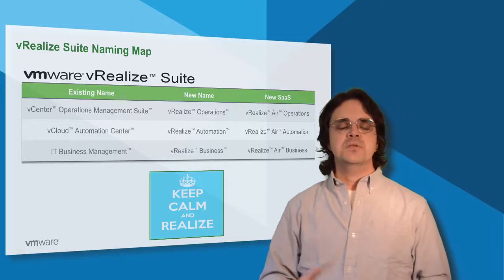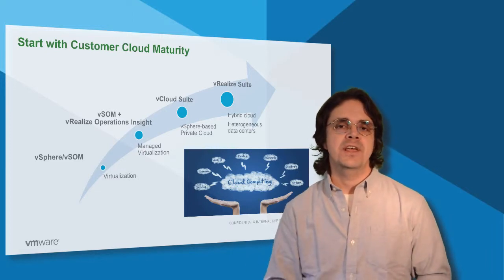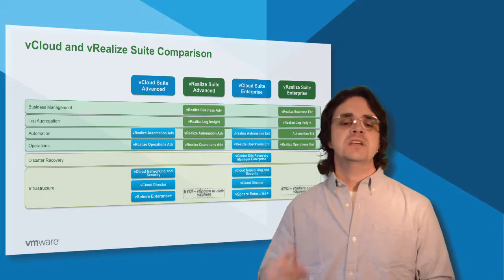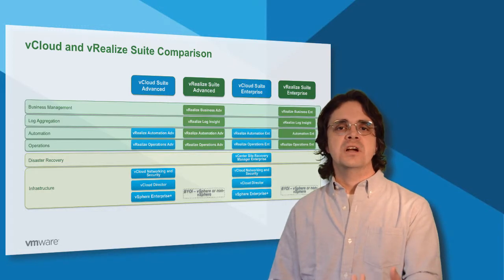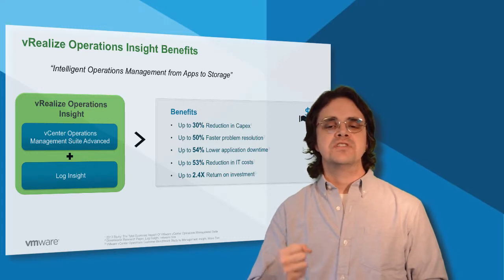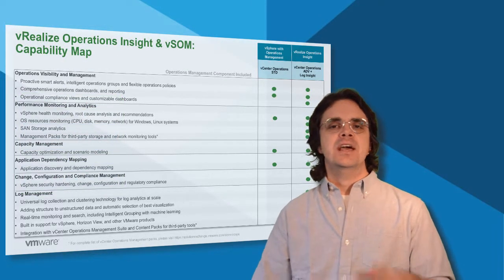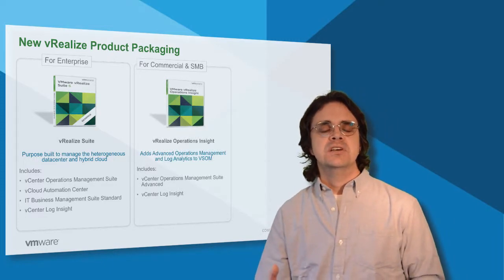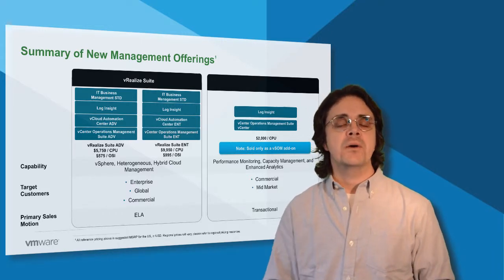Technical Sales 201 - vROps & vRealize PPL - Part 2